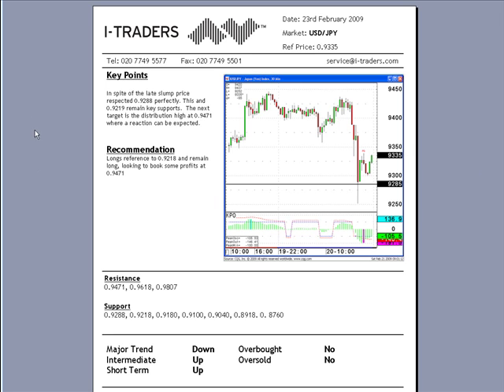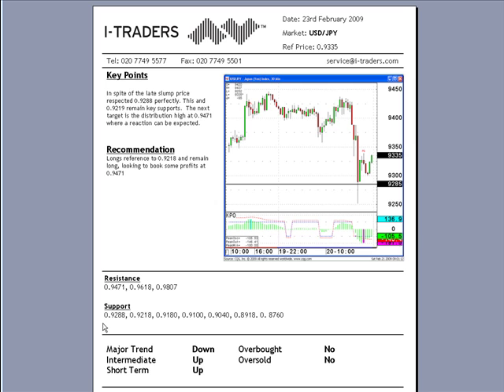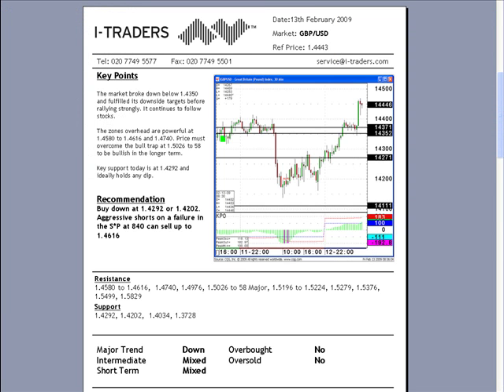Shaun Downey I-Traders.com Report Notes Part 1